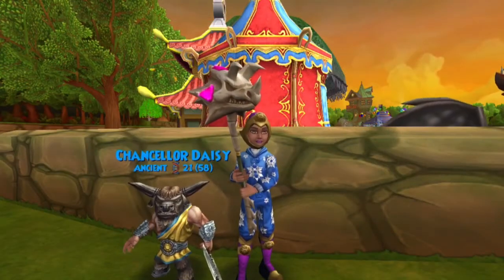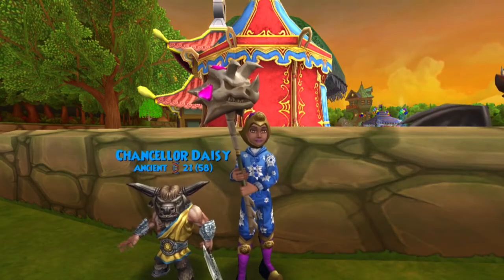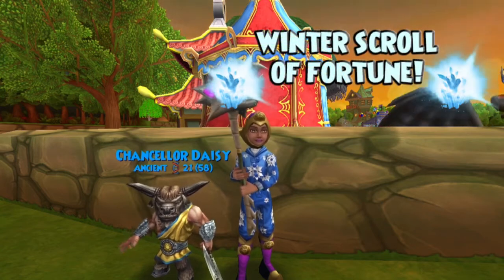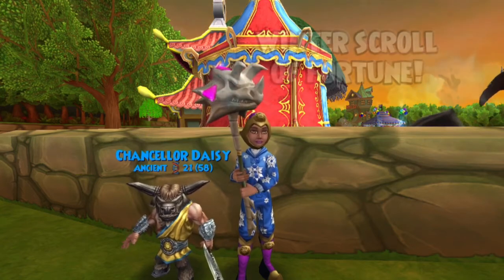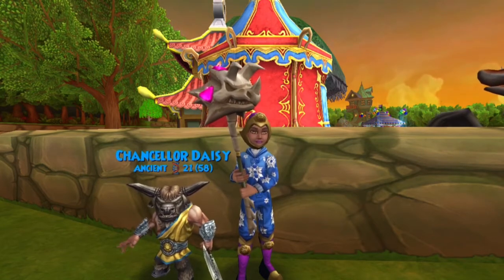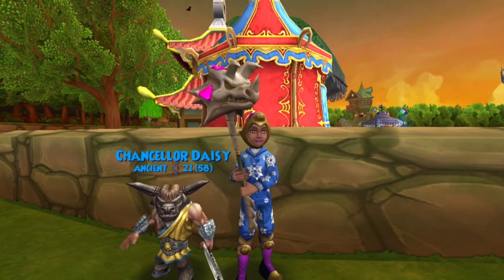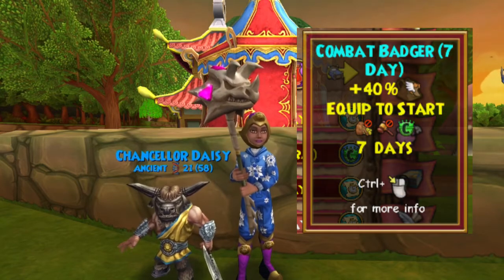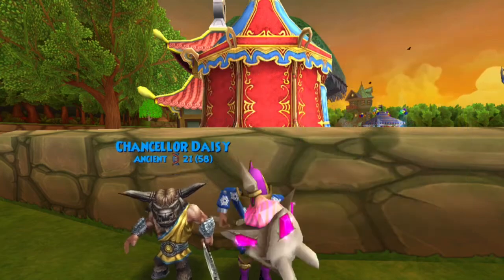Wizard101: BADGER MOUNTS Review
There are 3 different badger mounts you can get from different sources! Check them out here!